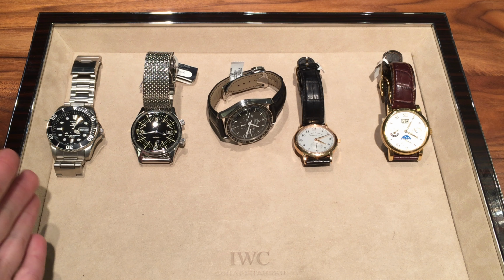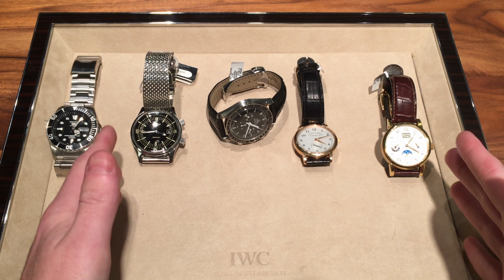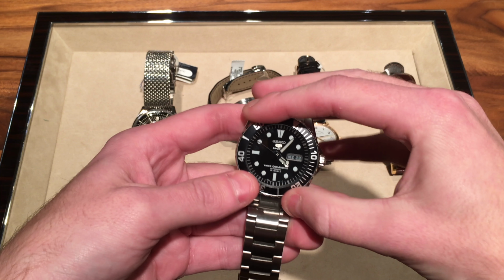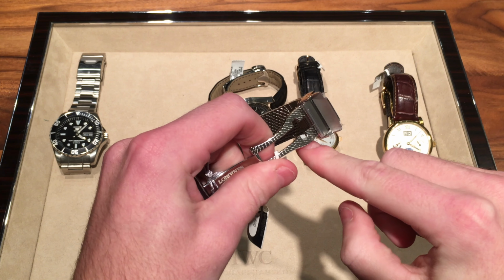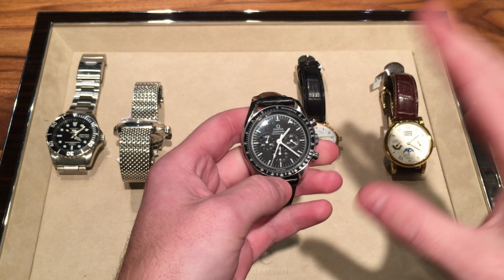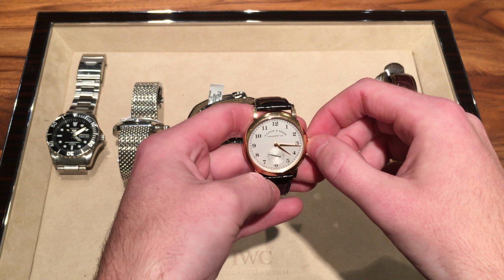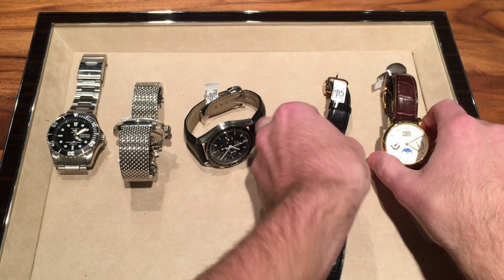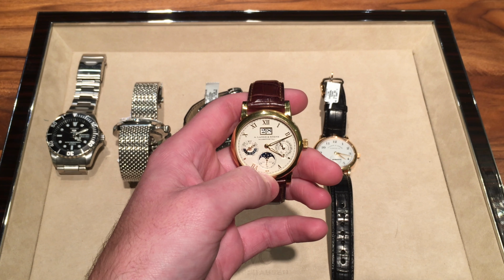Best Watches at Every Price Point for Christmas 2017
This video describes our picks for the best watches at every price point for Christmas 2017. Most of the watches used in this video were provided by JB Hudson Jewelers of Minneapolis, Minnesota.
LINKS TO WATCHES:
AMAZON LINK TO SEIKO
AMAZON LINK TO LONGINES
AMAZON LINK TO OMEGA
AMAZON LINK TO LANGE 1815
AMAZON LINK TO LANGEMATIK PERPETUAL